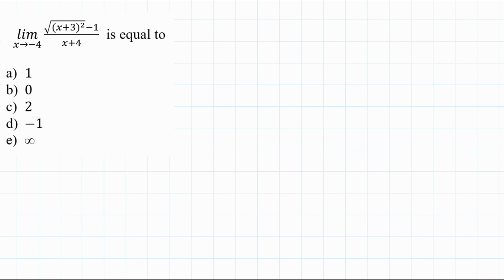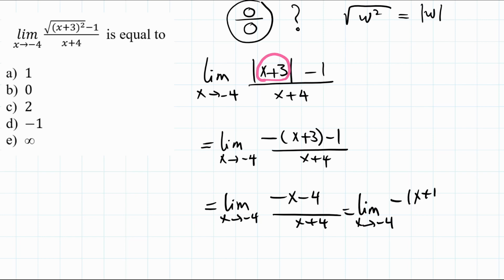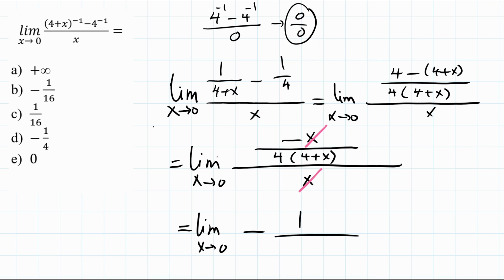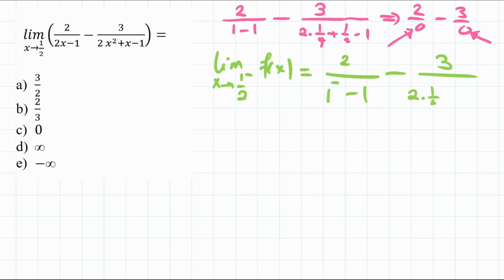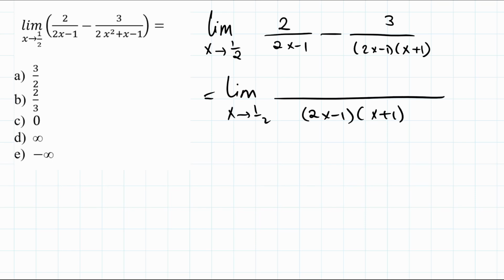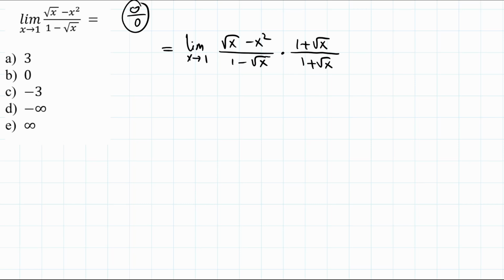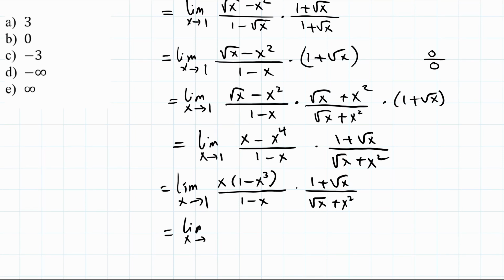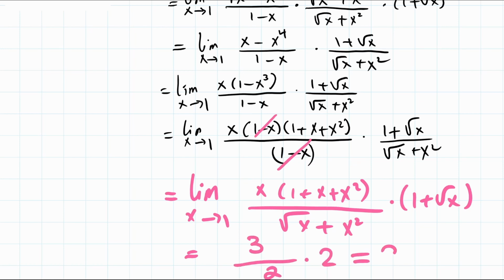Limits Part 3